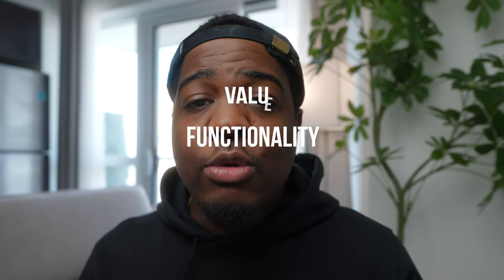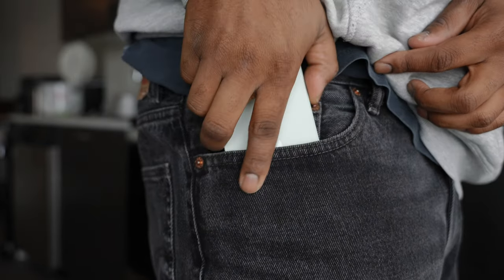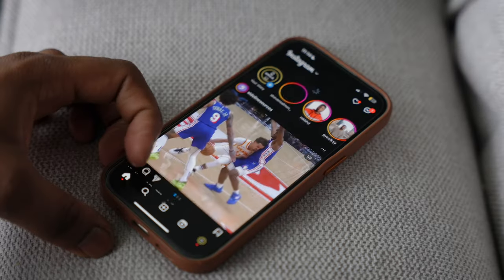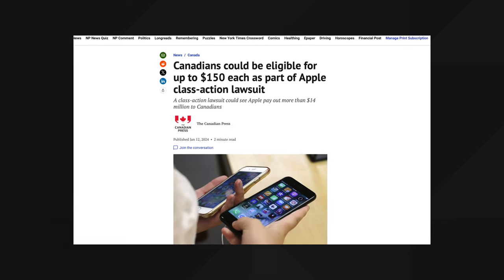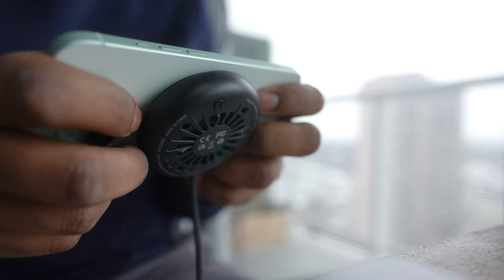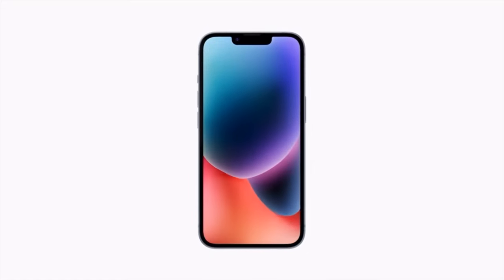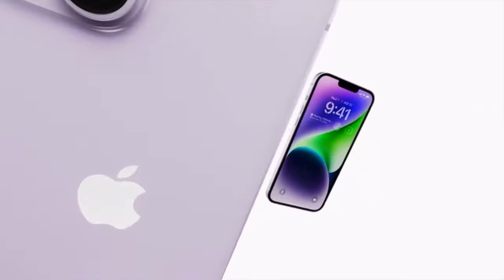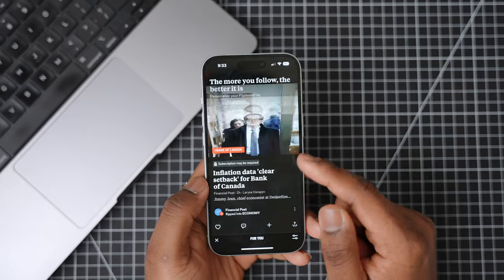iPHONE 15 | Why You Should Avoid It In 2024!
In this video, we're diving deep into the reasons why I believe the iPhone 15 might not be worth your hard-earned money. One major factor to consider is its size — it's undeniably larger, and I'll be making a compelling case for why the more compact iPhone 13 mini might be the better choice for those who prefer a more pocket-friendly device.

As we explore the iPhone 15's features, I'll be addressing another concern that has been echoed by many: its design. Despite being the latest model, some argue that it lacks the innovation we've come to expect from Apple. We'll dissect the design elements and discuss why it may feel a bit too familiar, potentially leaving users yearning for something fresh and groundbreaking.

But that's not all – join me as I unravel additional issues that contribute to the verdict on whether the iPhone 15 is a wise investment. If you're on the fence about upgrading or switching to the iPhone 15, this video aims to provide you with the insights you need to make an informed decision in 2024.